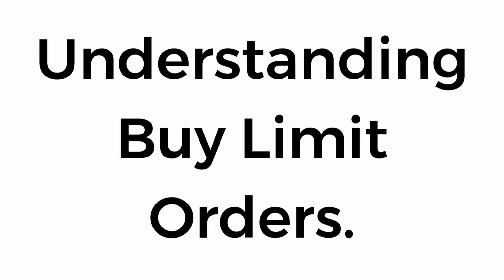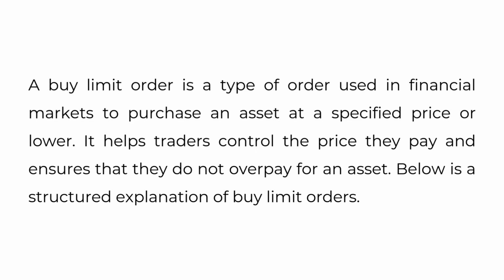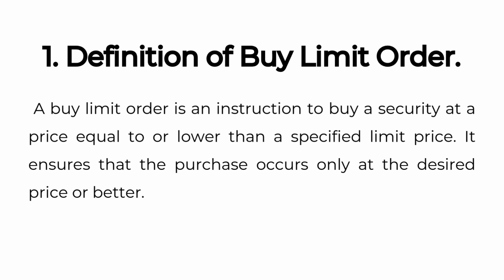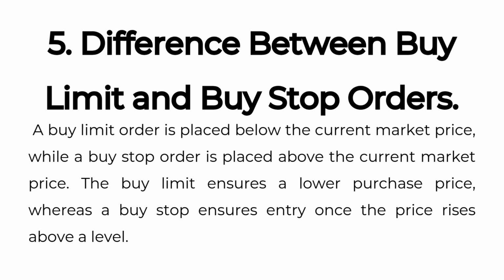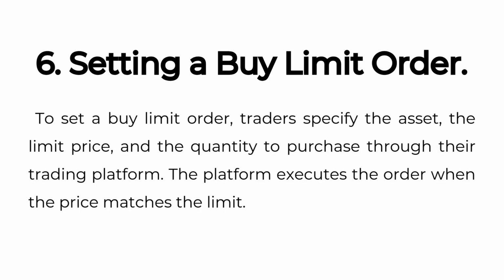Understanding Buy Limit Orders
In this video, we break down buy limit orders, a key tool in financial markets that allows traders to control the price at which they purchase an asset. We’ll explain how they work, when to use them, and the advantages they offer, such as preventing overpaying in volatile markets.

00:00 Introduction
00:16 1. Definition of Buy Limit Order
00:30 2. How Buy Limit Orders Work
00:42 3. Advantages of Buy Limit Orders
00:54 4. When to Use a Buy Limit Order
01:07 5. Difference Between Buy Limit and Buy Stop Orders
01:23 6. Setting a Buy Limit Order
01:35 7. Risks of Buy Limit Orders
01:48 8. Examples of Buy Limit Orders
02:05 9. Common Uses in Trading Strategies